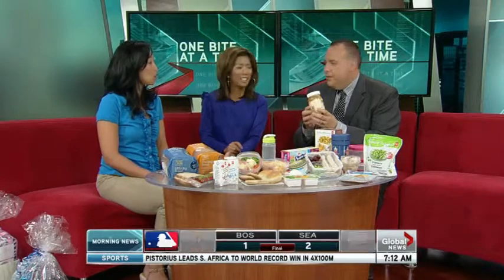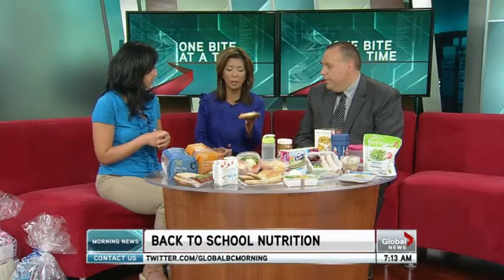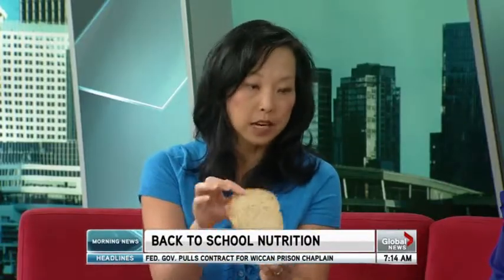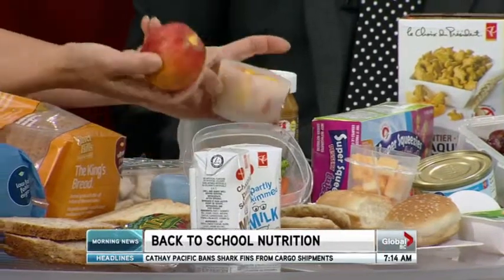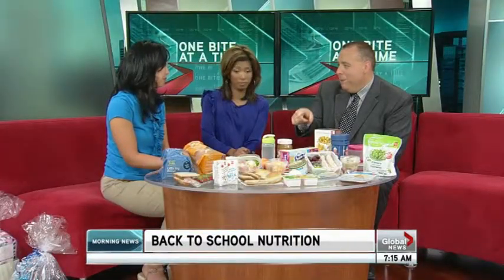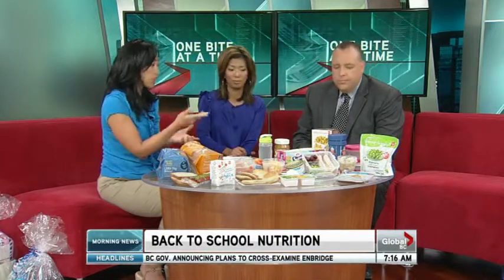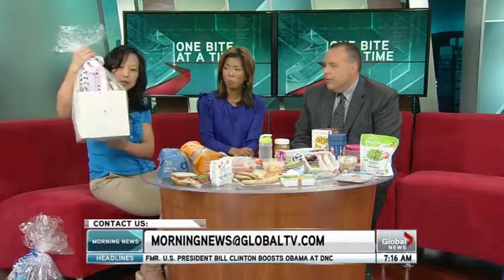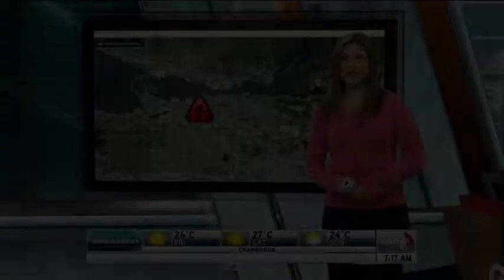Back to School Nutrition with Melodie Yong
Global TV segment with Super Squeezies being featured in the segment.